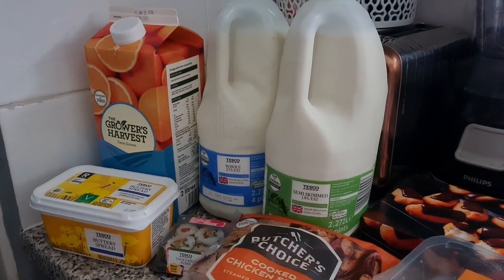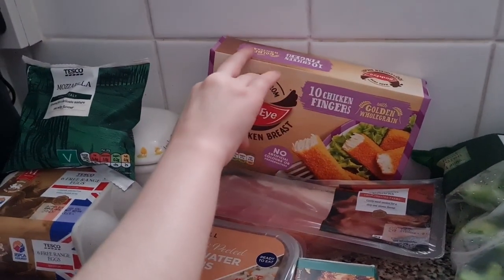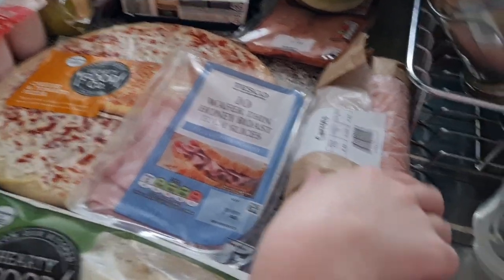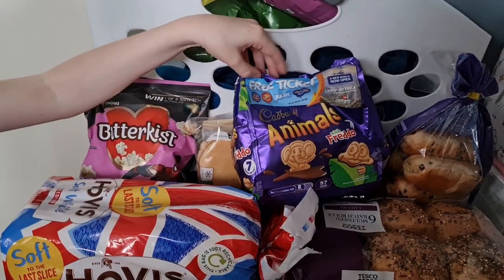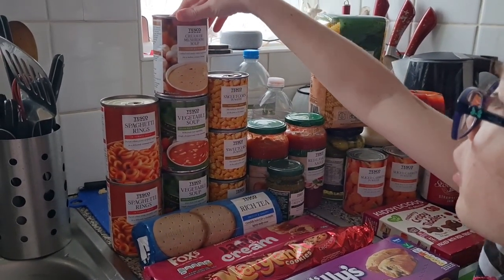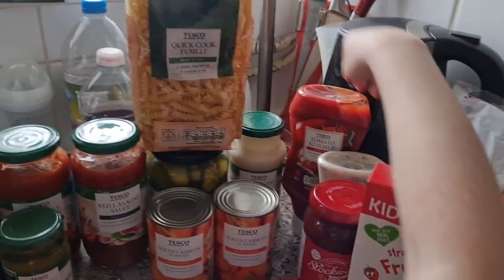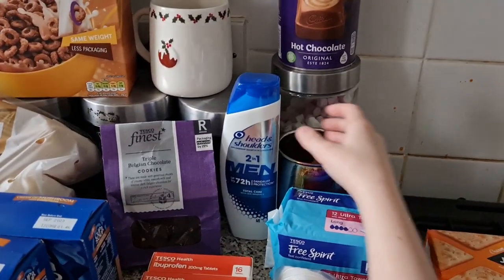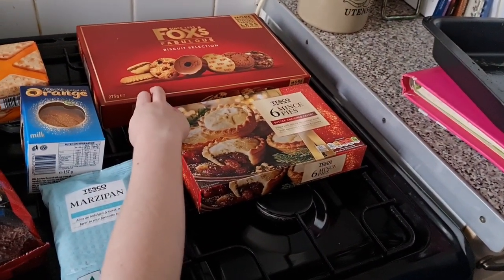TESCO GROCERY HAUL | FINALLY GOT A SLOT | UK MUM OF TWO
About Me:

Hi, I'm Victoria, a 30 year old vlogger from the South East of the UK. I'm a Mum of two girls, Lilly (9), and Olivia (1), who makes my world turn and a fiance to Liam of thirteen years. We also have a beautiful kitty named Jack